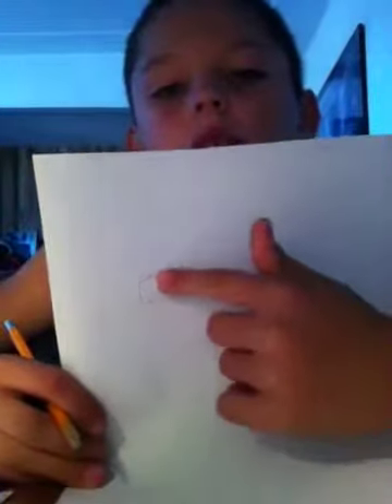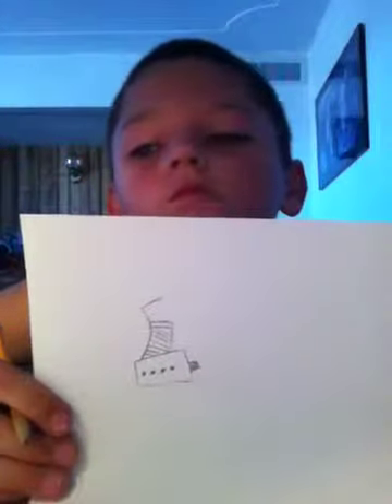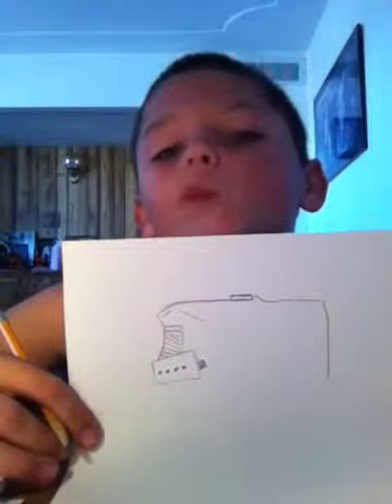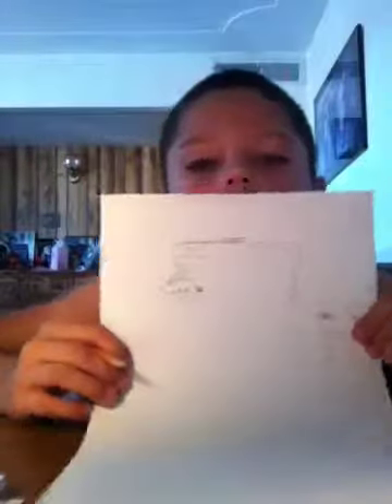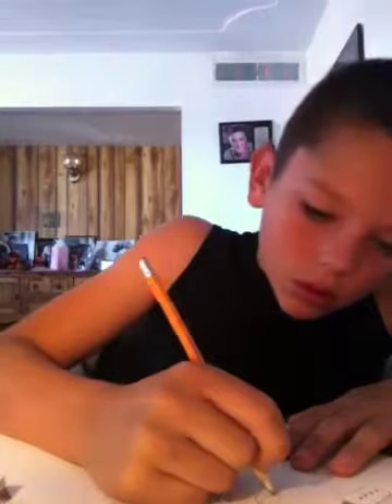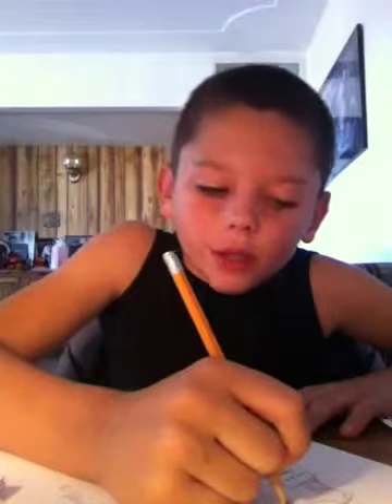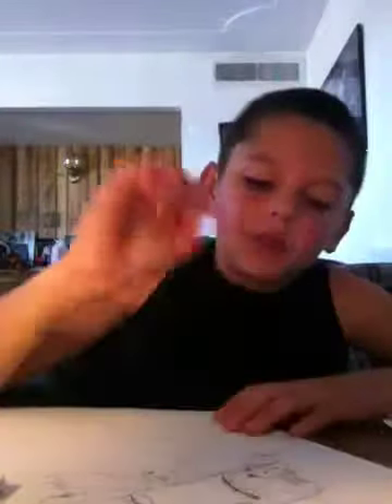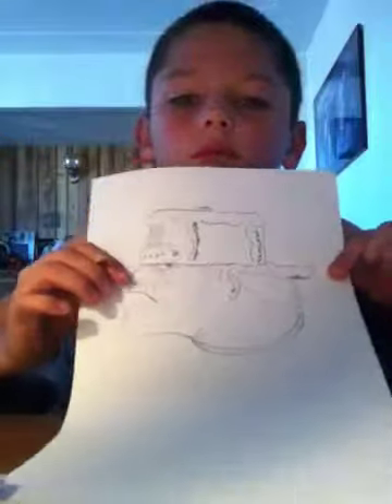How to draw cool hip guy